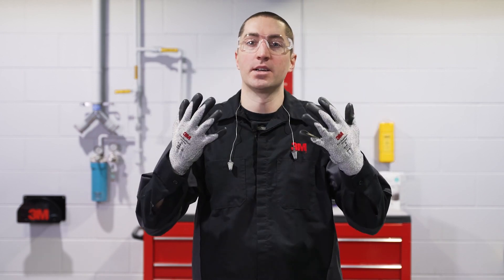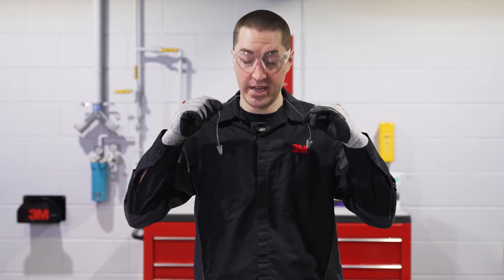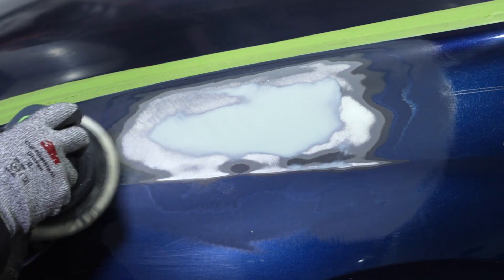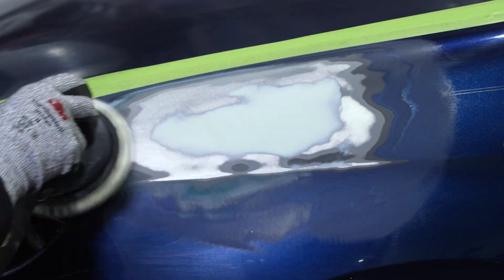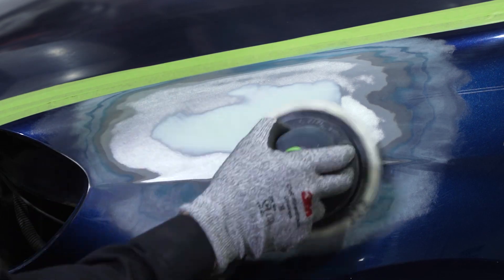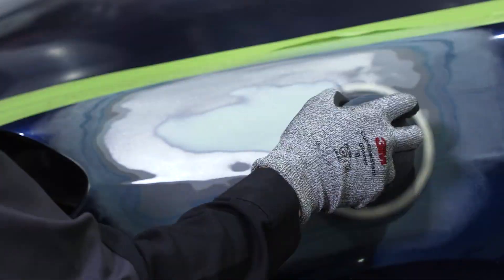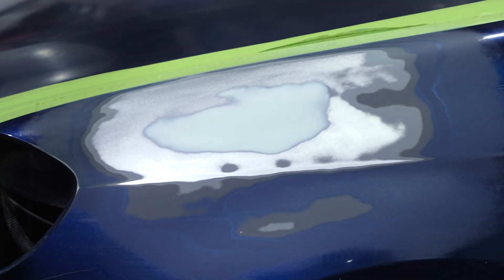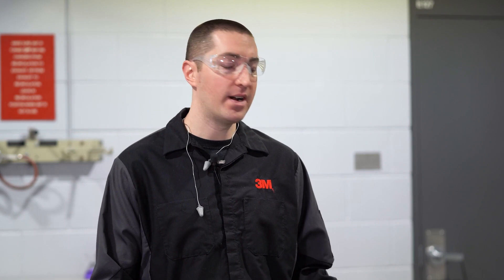Paint Prep Process Episode 1: Featheredge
Kevin Ansell, 3M Application Engineer, shows the 3M Standard Operating Procedure detailing the Paint Prep process step by step. In this first episode he explains how to properly featheredge a repair area after it has been sanded.

Important notes (00:35)

Remove Inline Scratches (01:20)

Use 180 grit or whatever is recommended in your area. We recommend using a dust extraction system combined with a net abrasive to eliminate as much dust as possible.

Further Refine using 360 Grit (01:41)

Products used in this video:

3M™ Cubitron™ II Net Disc

3M™ Interface Pad

Total Automotive Sanding System